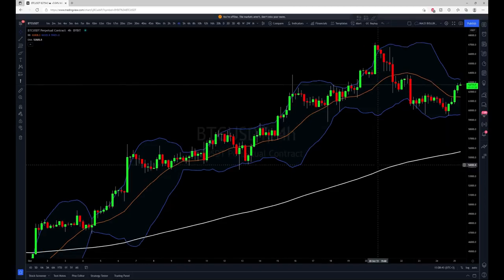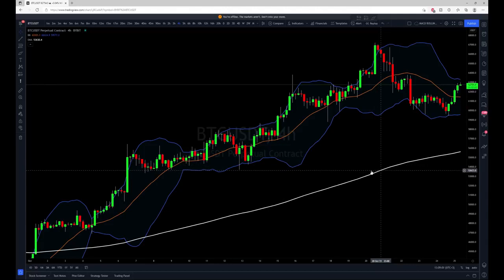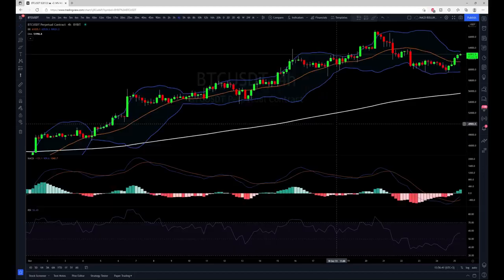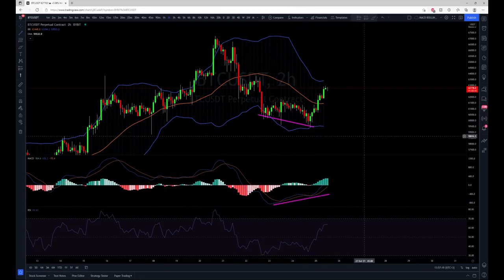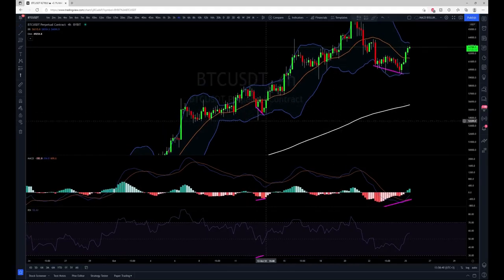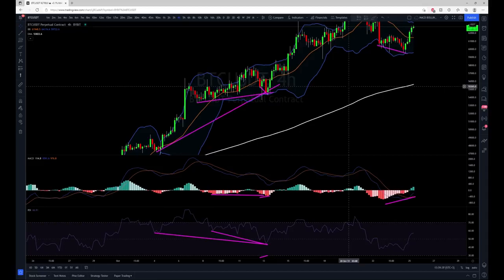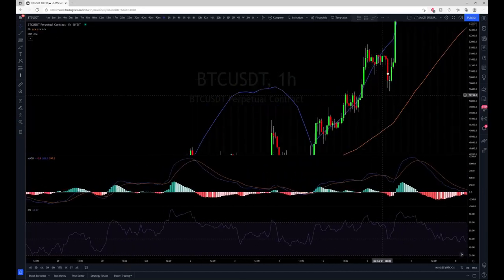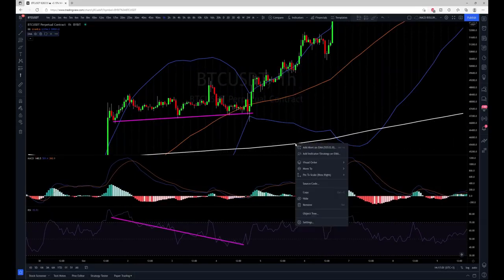INSANE RESULTS Bollinger Bands Trading Strategy Trade Bollinger Bands The Right Way